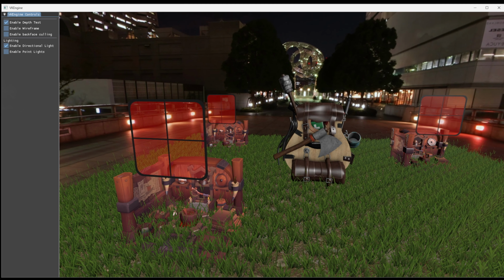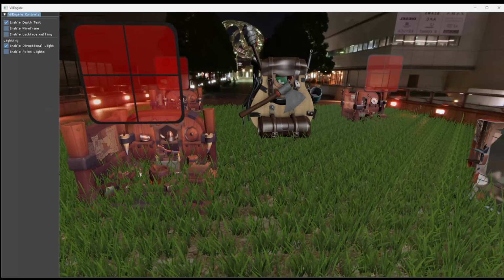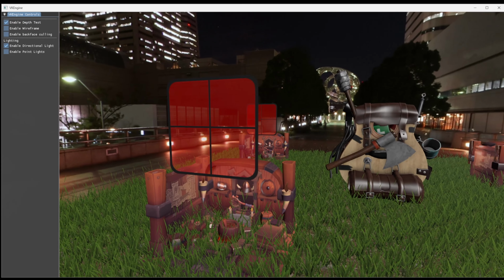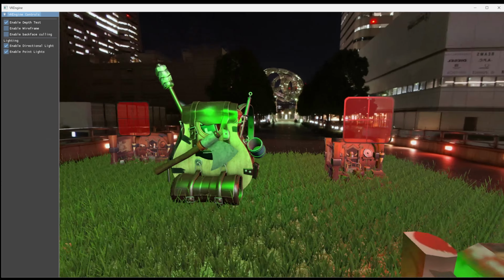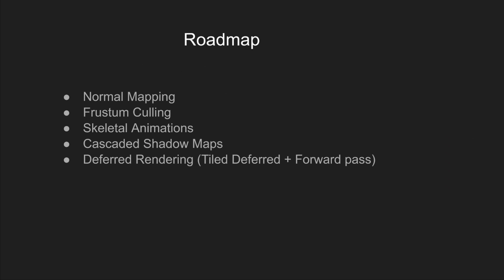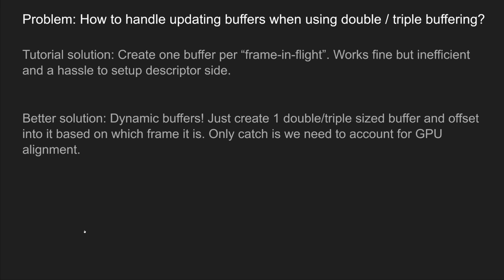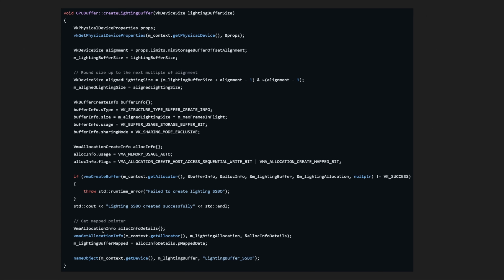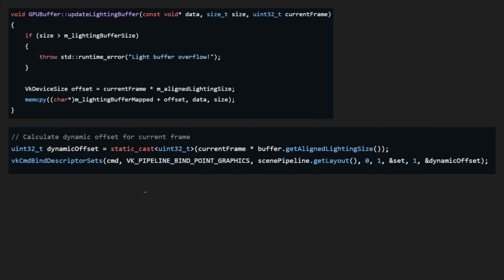VKEngine (Vulkan and C++ 3D Engine) - Devlog 5 (Skybox, Environment Mapping, Transparency)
Big update to my Vulkan Engine, adding support for Skyboxes, Environment Mapping with Fresnel and Transparency. Also I discuss my per-mesh batched instancing system with bindless textures, and motivations behind moving to dynamic buffers for per-frame updates.